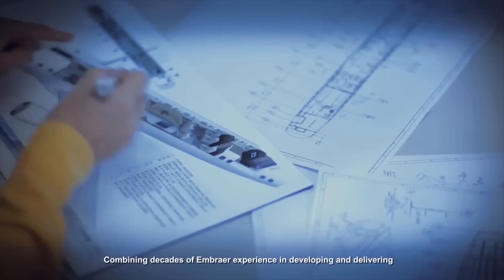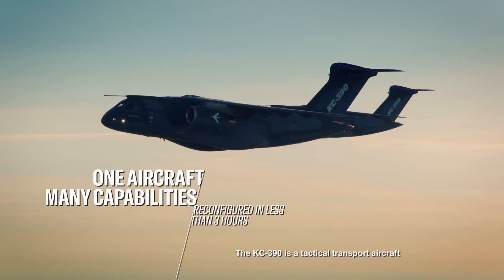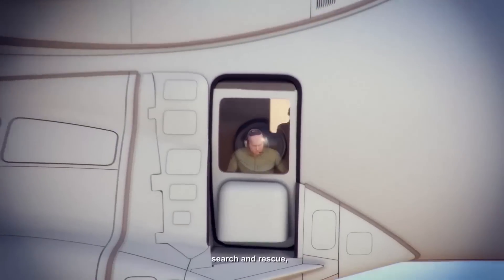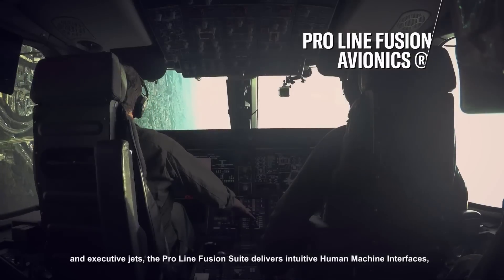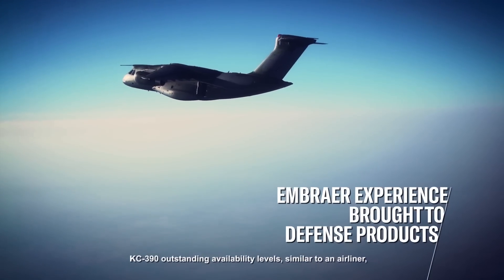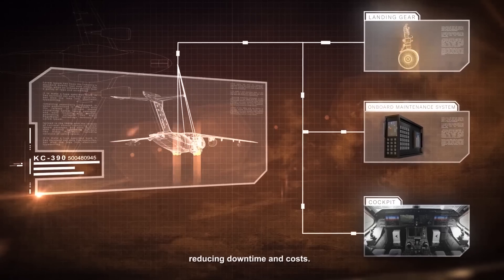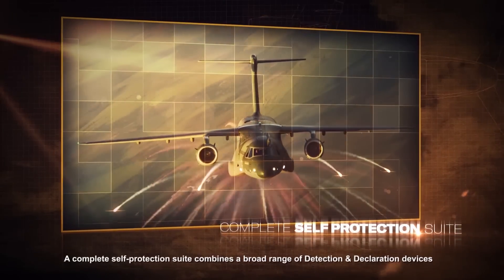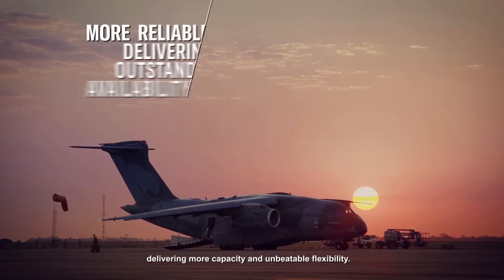Episode 02: The new generation medium airlift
The Embraer KC390 offers unmatched mobility, delivering much more logistics, much faster, much further, anywhere in the world. Learn more about the new generation multi-mission transport aircraft. New episodes of this web series will be released bi-weekly on Mondays.